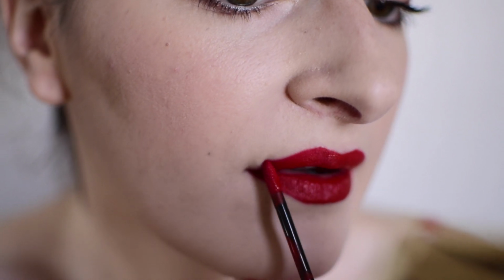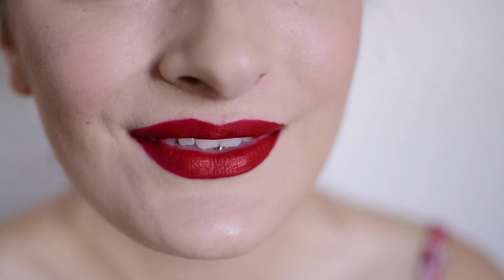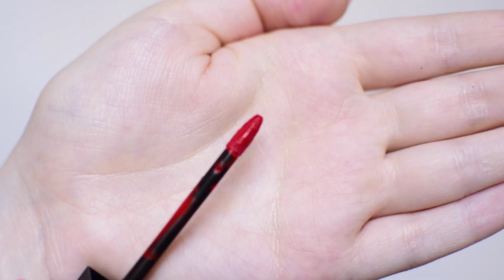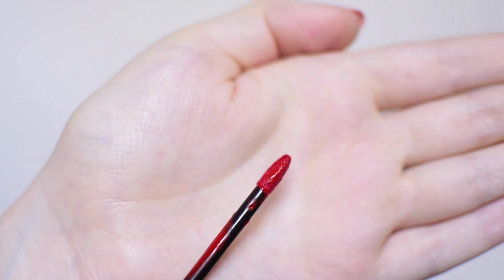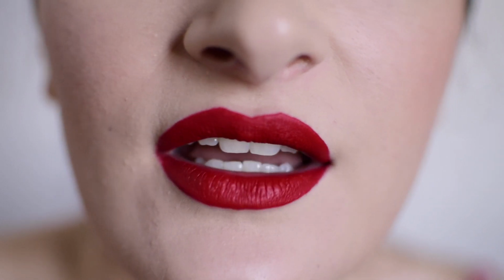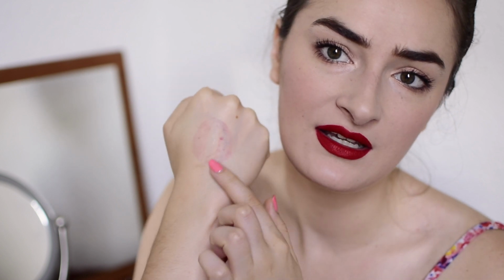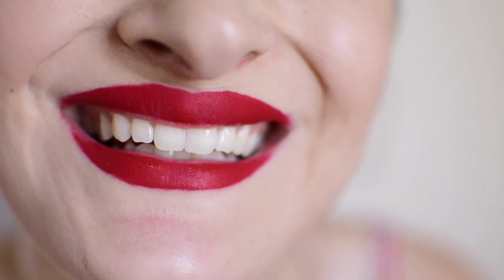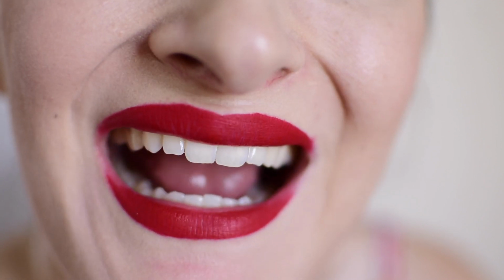NARS Powermatte Lip Pigment Review Wear Test | Lipstick A Day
A full wear test and a mini review of the NARS Powermatte Lip Pigment in Don't Stop. See Lipstickaday.com for a full written review.

NARS Powermatte Lip Pigment Don't Stop

FAQ/Tech:
Camera I Film With: Nikon D5300
Kit Lens 18-55
Light (runs a bit warm-toned tbh): Flashpoint Ring Light
Edit with iMovie Only, thumbnails with photoshop or Canva

FTC: I purchased everything myself unless otherwise clearly stated above and indicated with a (*). All opinions are my own.